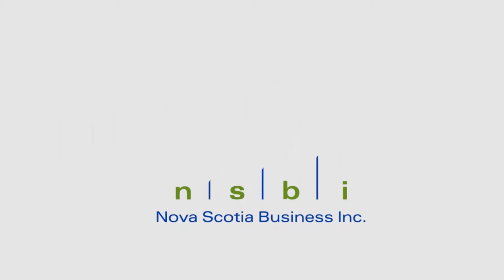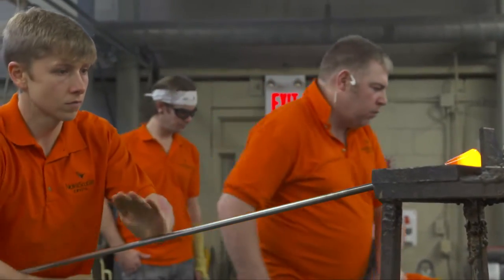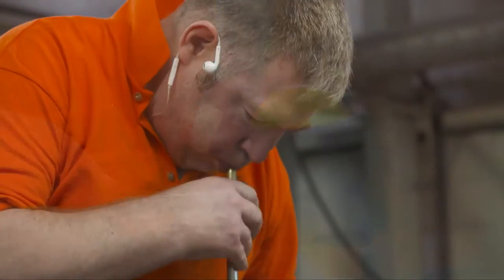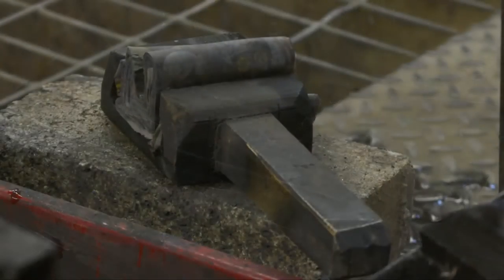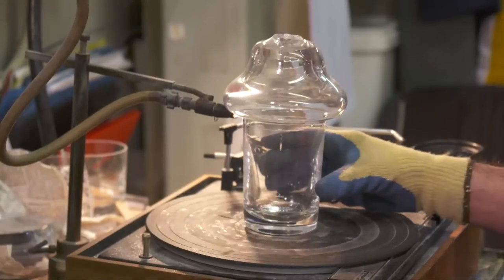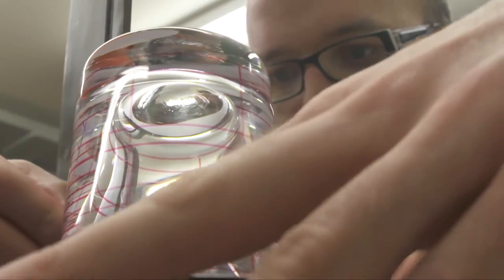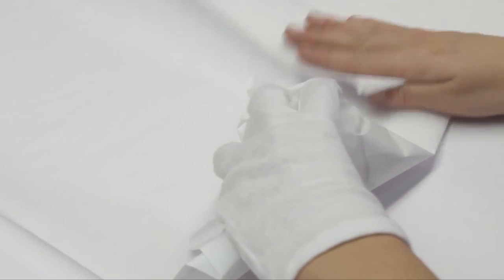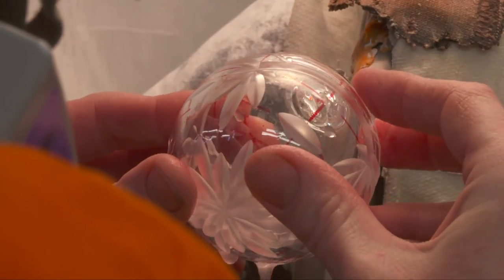Nova Scotian Crystal on Maritime Made